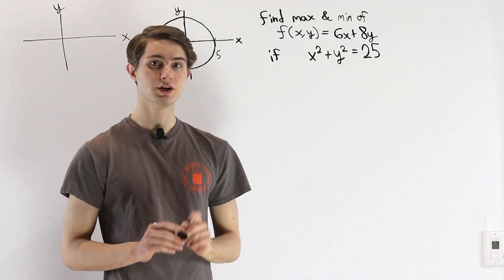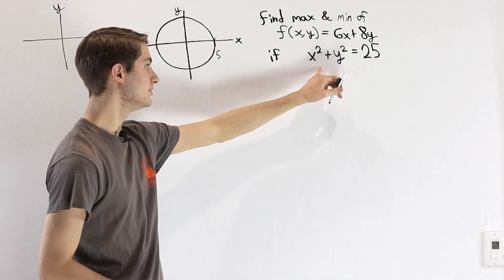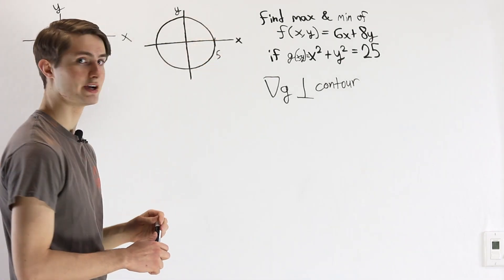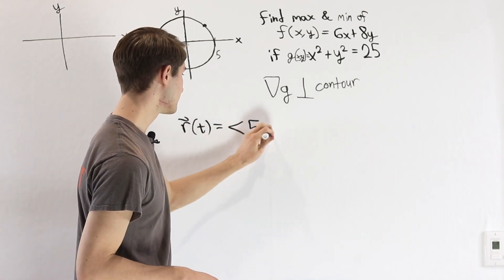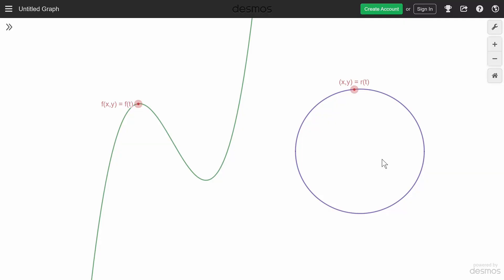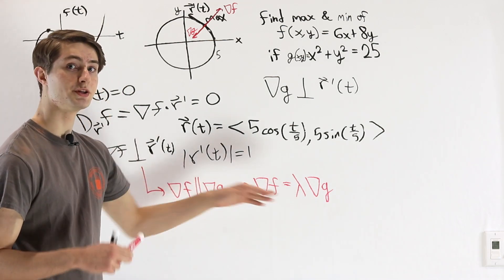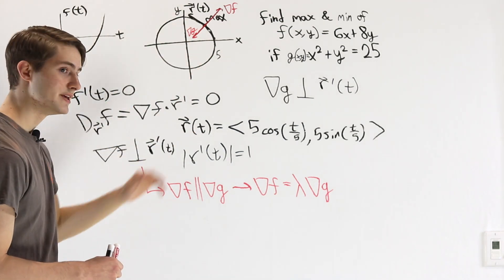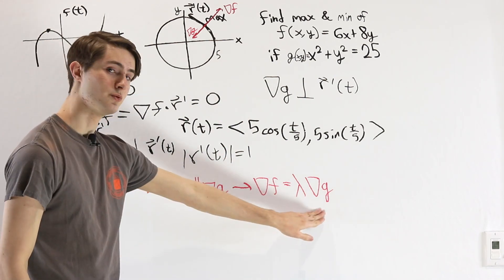15: Lagrange Multipliers - Valuable Vector Calculus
Lagrange multipliers are extremely useful for constrained optimization problems. Here we go over the basics of a proof of the method!